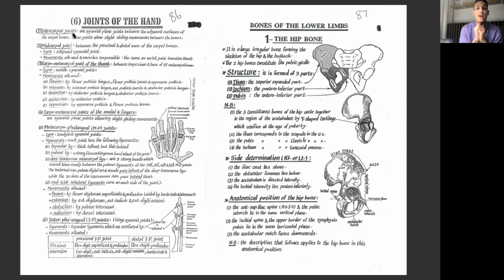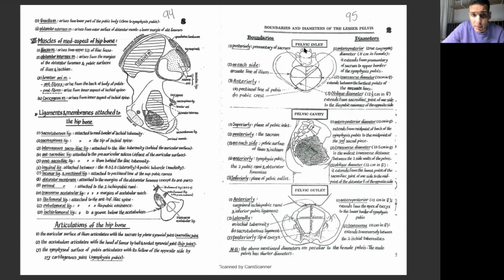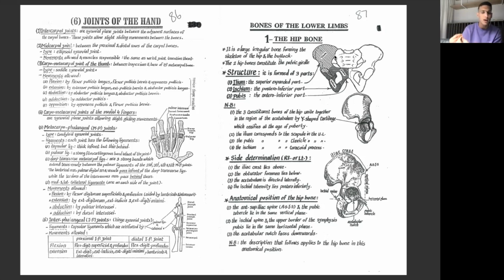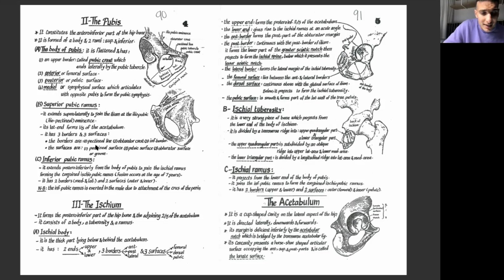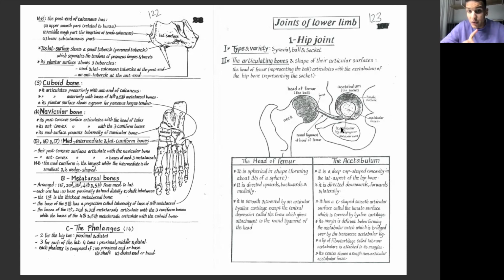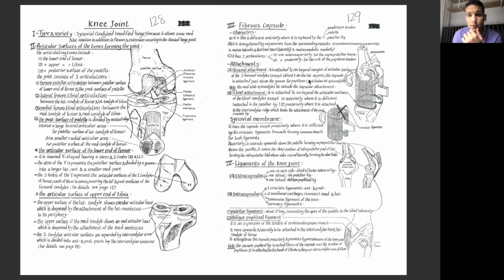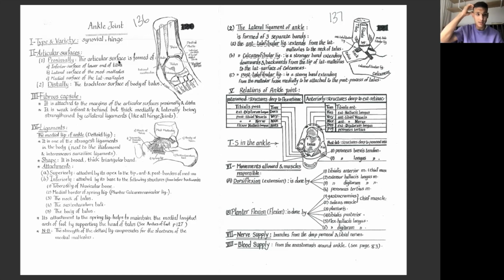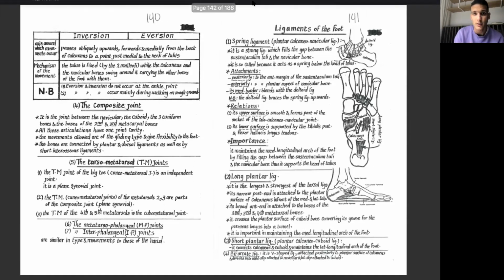Issue 11: Pelvic Girdle | joints of Pelvic girdle | The joints of the lower limb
Hello all,

The following video is a bit long, but all in one place you can find the following content in it:

- the pelvic girdle
- the pelvic inlet and outlet
- the joints of the pelvic girdle
- the hip joint
- the knee joint
- the joints between tibia and fibula
- the ankle joint
- a little bit on the joints of the foot

And discussions of most of the ligaments of all those points mentioned above.

I did it in a speech form and that’s how you need to be talking in general when syrisky is asking you.

Your answer for every point should be in a speech form ☺️